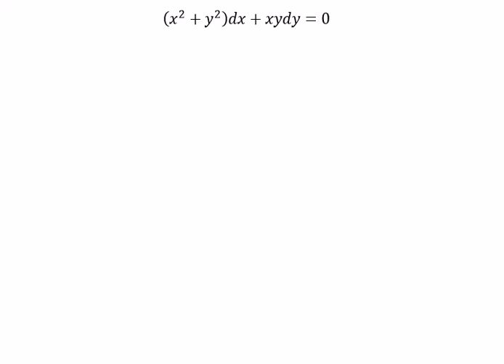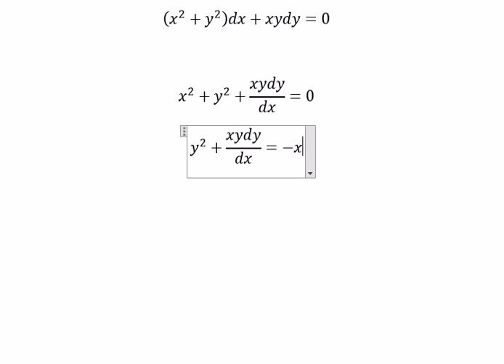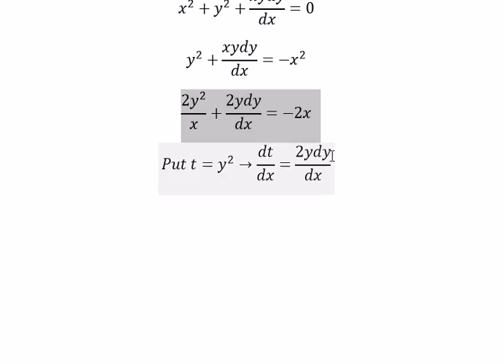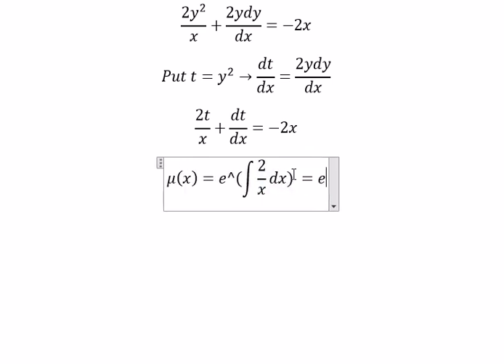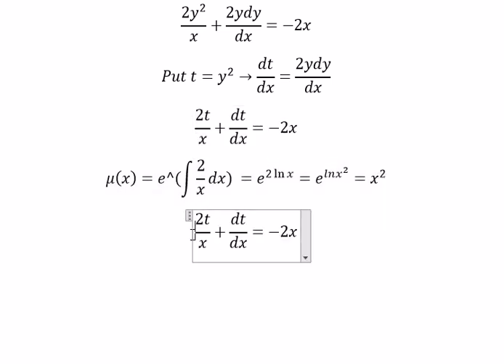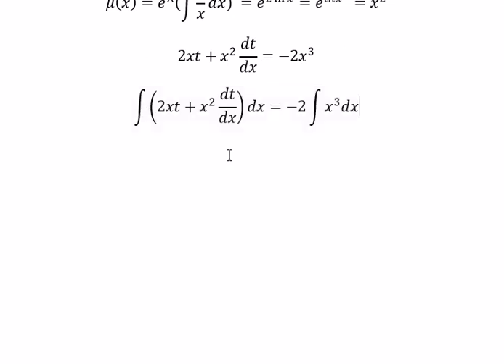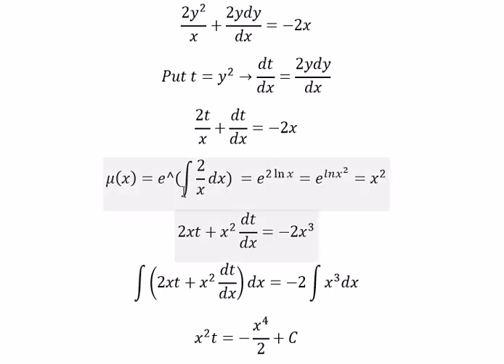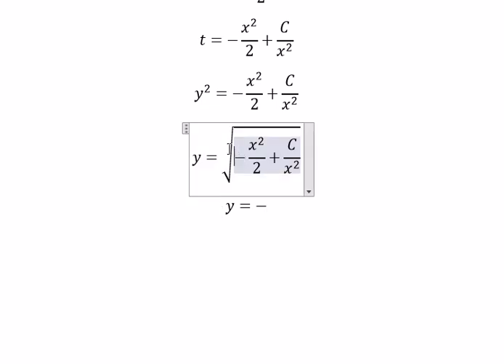Calculus Help: Differential Equations: Bernoulli's Equations: (x^2+y^2 )dx+xydy=0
Here is the technique to solve this Bernoulli's Equations and How to solve differential equations